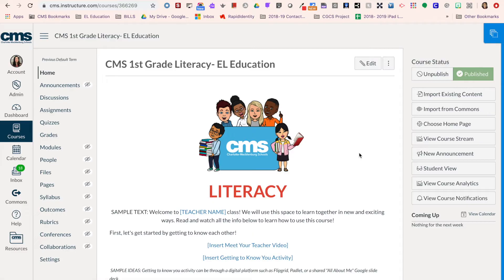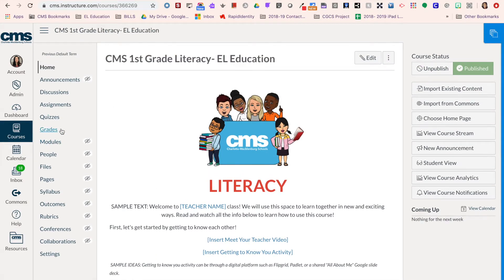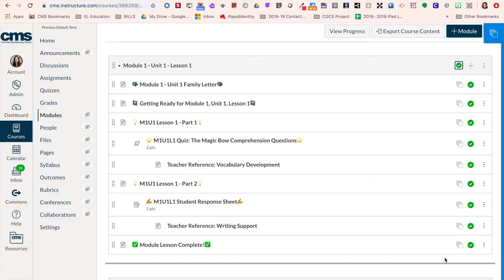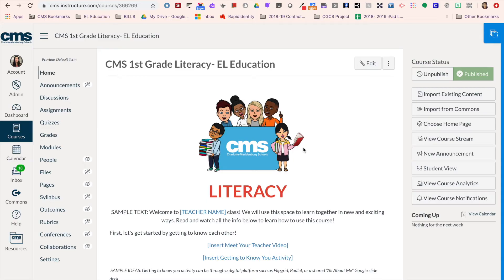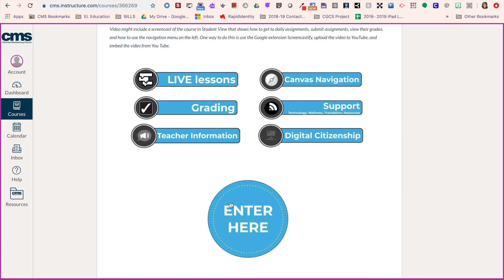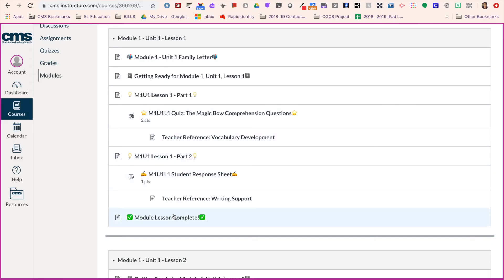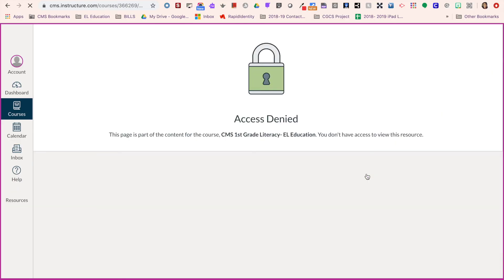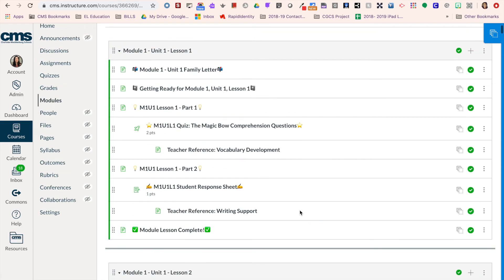Publishing and Unpublishing Student Content in Canvas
In this video, you will learn how to publish and unpublish content in Canvas for students.  This video was designed to support CMS teachers with blueprint courses for remote instruction.